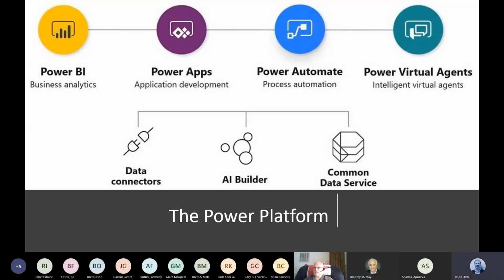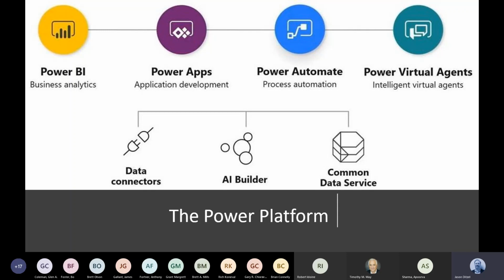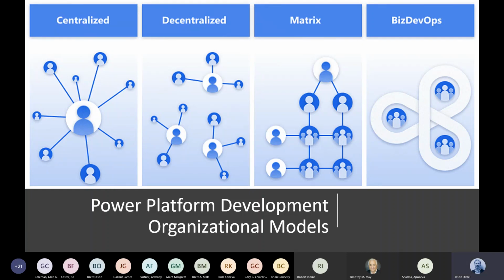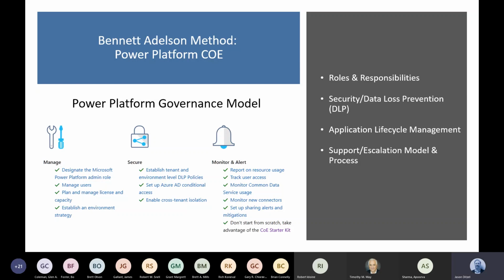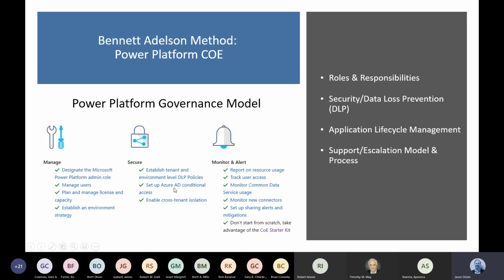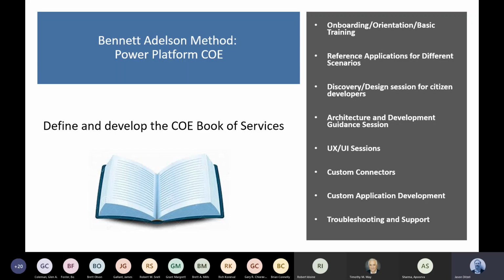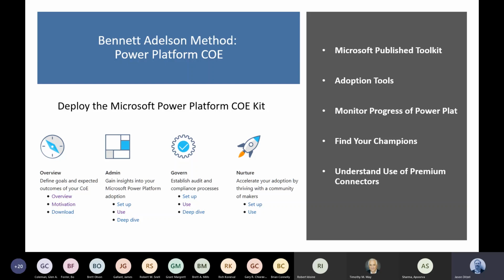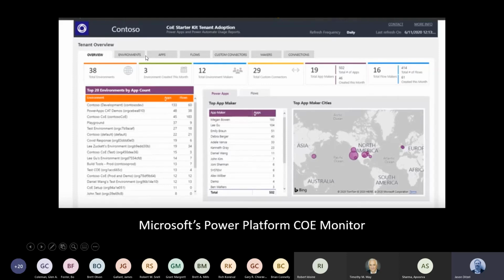Preparing your Enterprise for the Power Platform Wave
The Microsoft Power Platform is an extremely popular tool that enables citizen developers to efficiently create line-of-business applications. As these efforts proliferate in many organizations, the SharePoint Online & Office 365 collaboration IT teams are under immense pressure to respond to support requests from users. Join Bennett Adelson Practice Director, Jason Ditzel as he discusses how to get ahead of this situation by implementing a Power Platform Center of Excellence